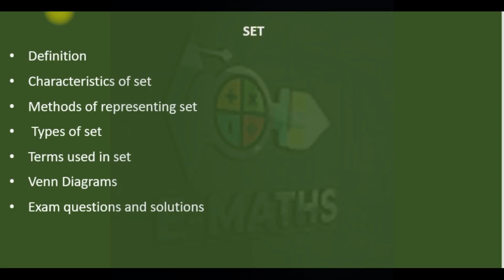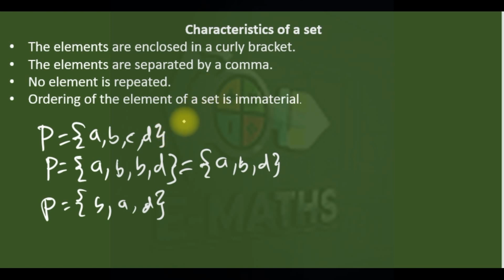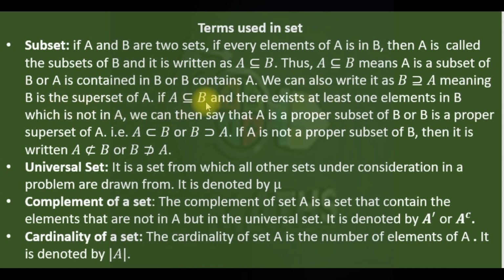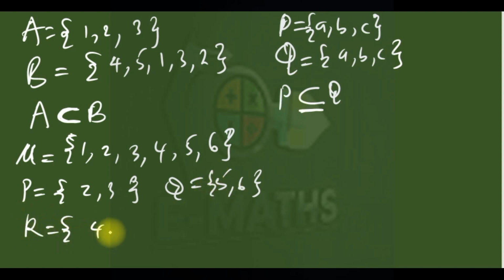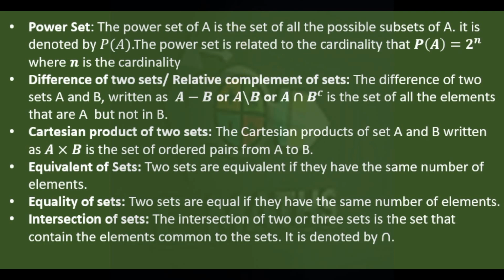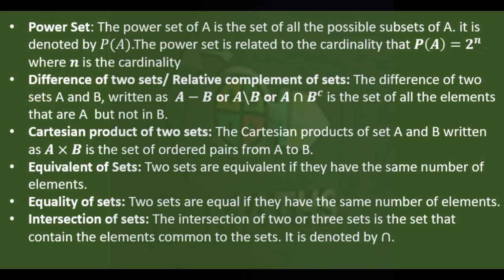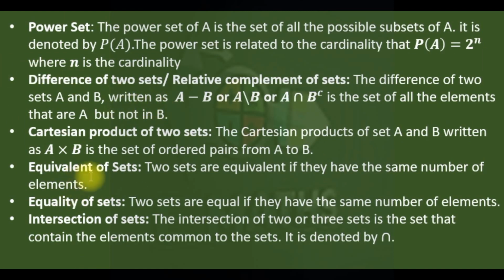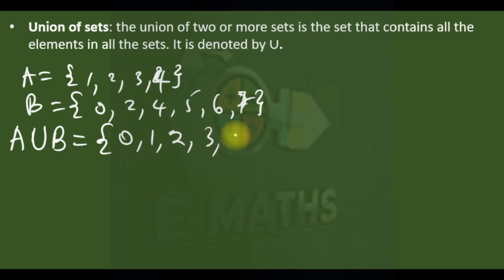Intro to set 1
A quick introduction to set